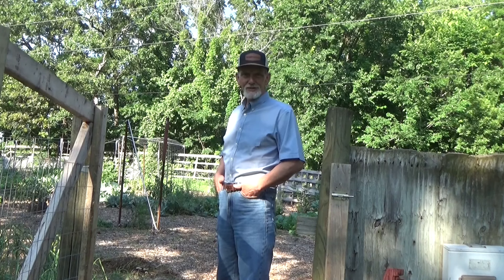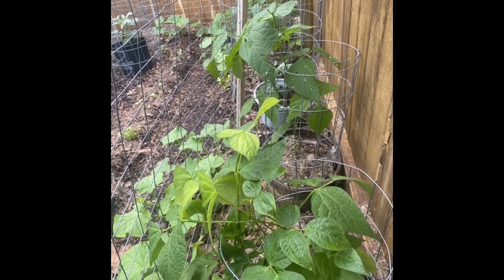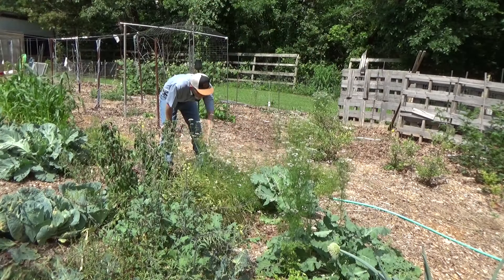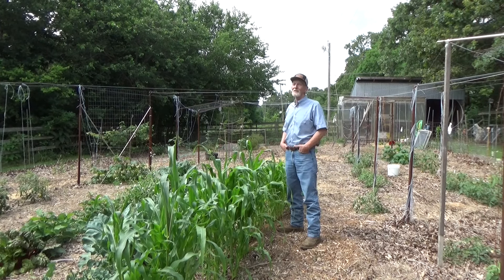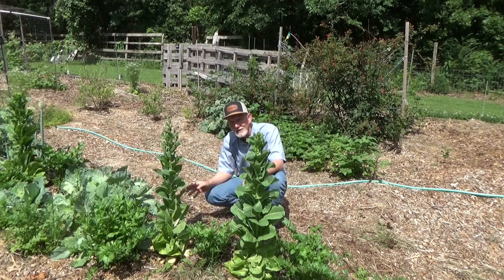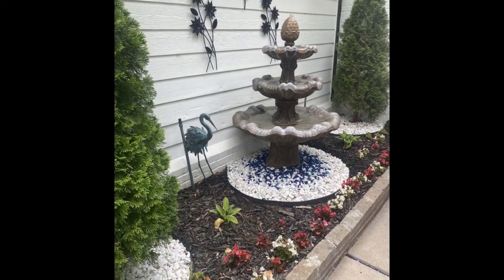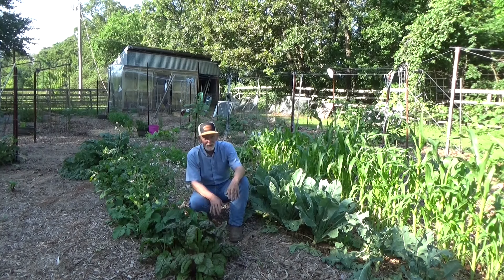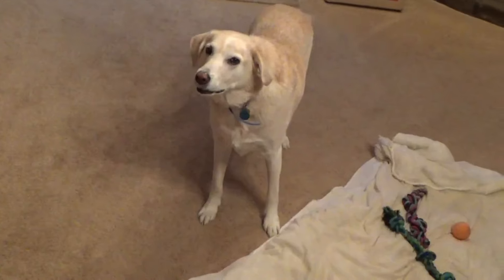Garden Chaos 6-1-2024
Is it chaos? No just the way I like to plant my garden for the largest harvest of the most variety of food. @waylandsmalleycomeonletsplant